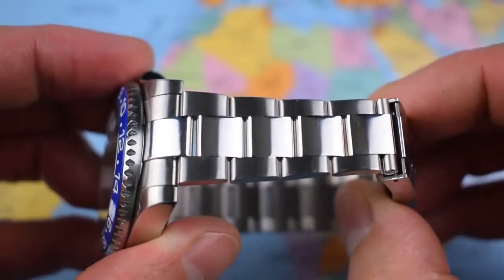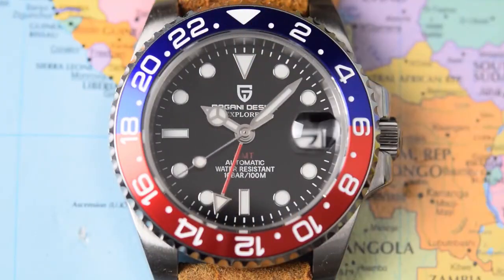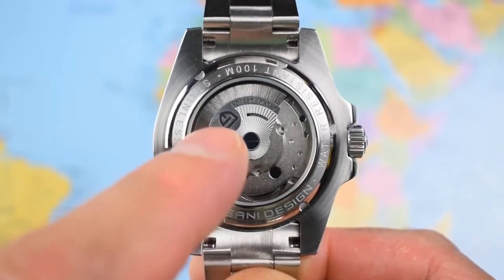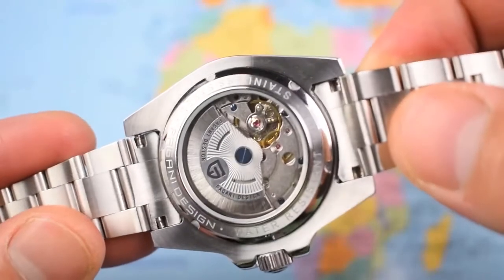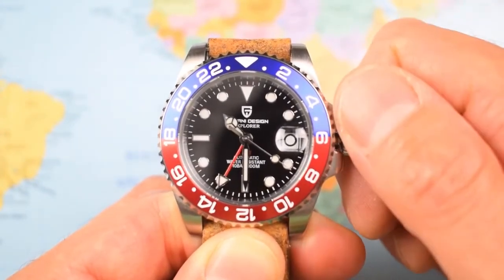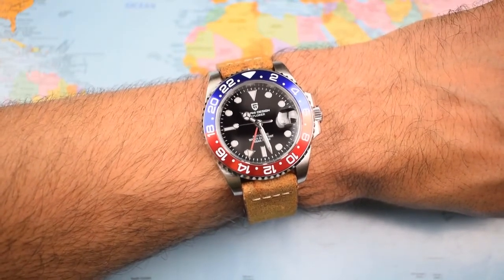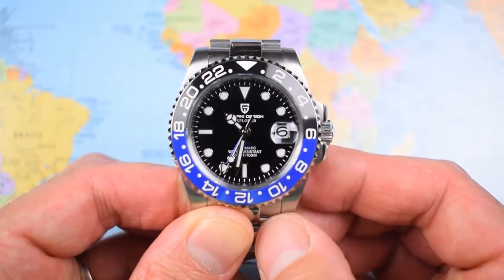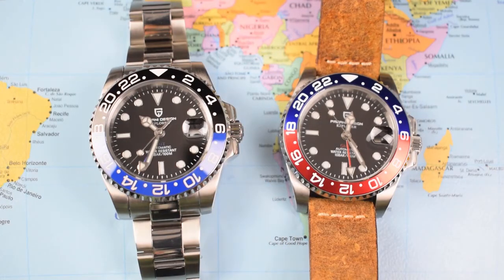Men Mechanical Stainless Steel Wristwatch